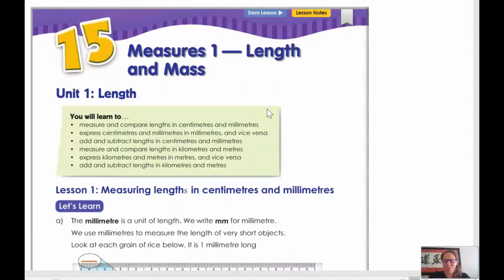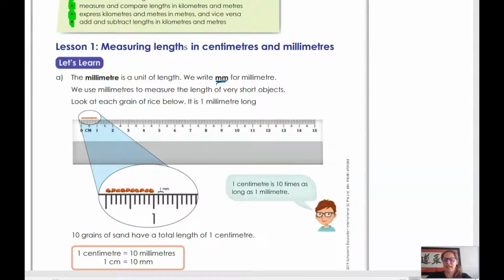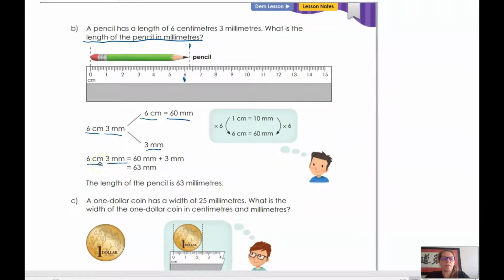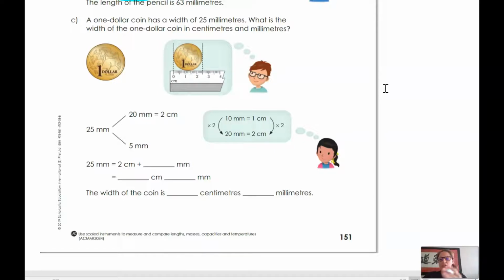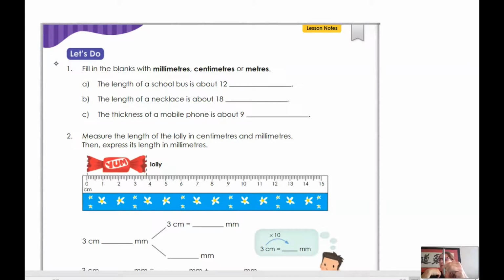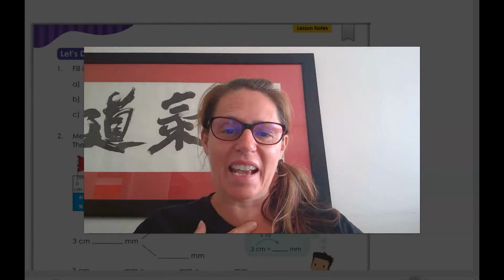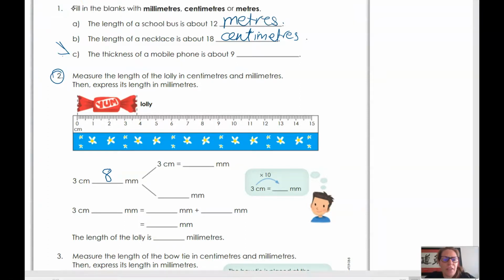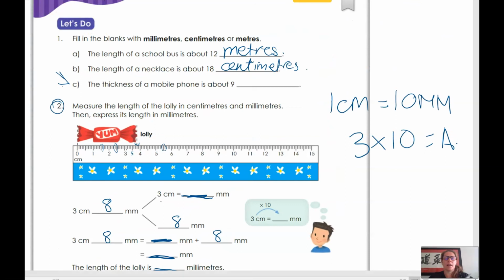Measuring lengths in centimetres and millimetres